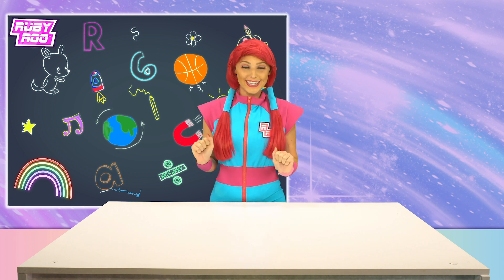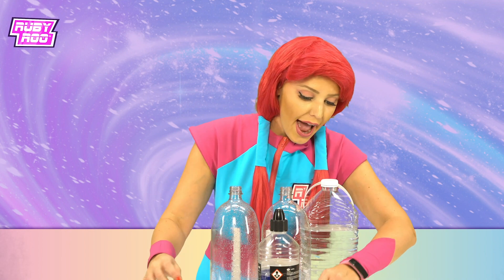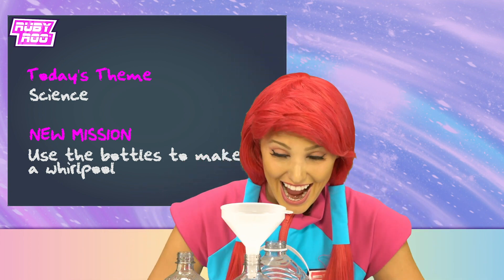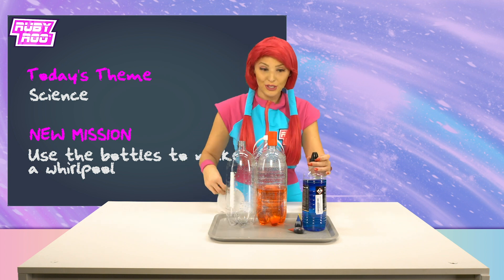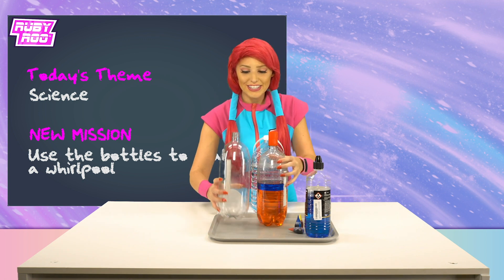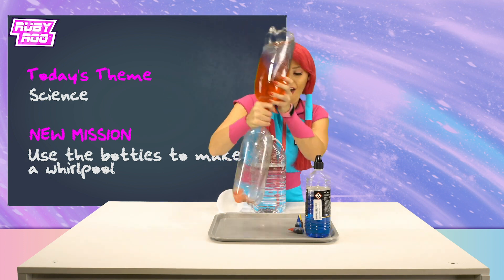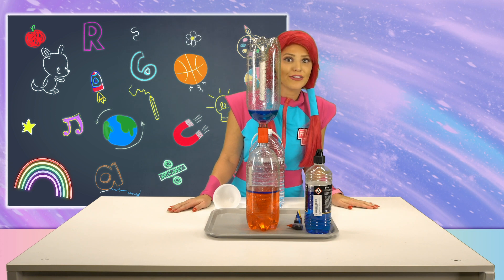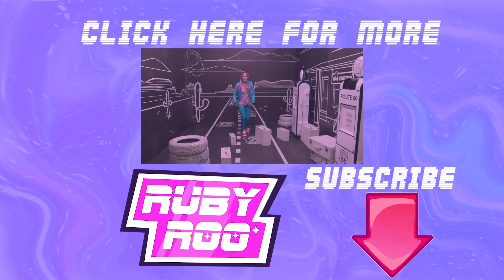Let's Make a Whirlpool | Science Experiments For Kids | Magic Wheel | Ruby Roo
Come join Ruby Roo and her magic wheel as we do a science experiment and make a whirl pool with fun colors!